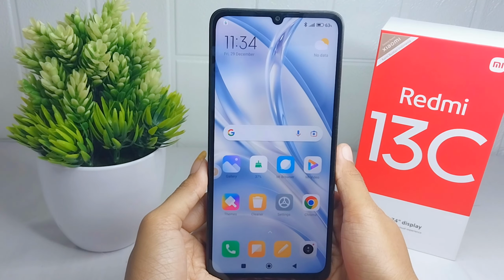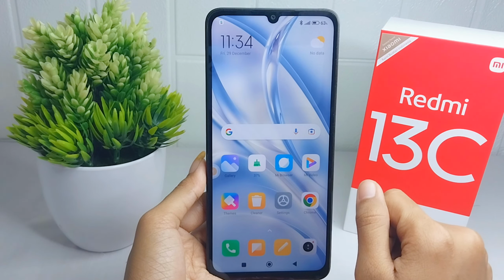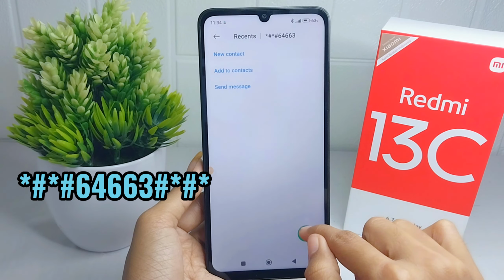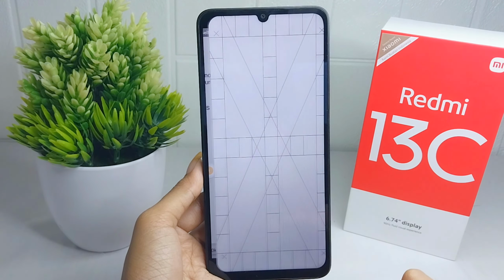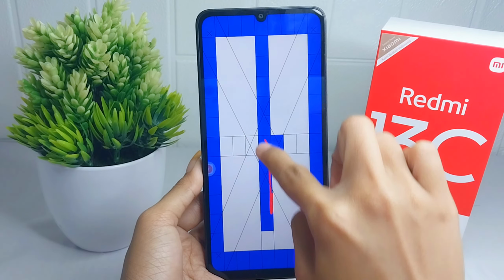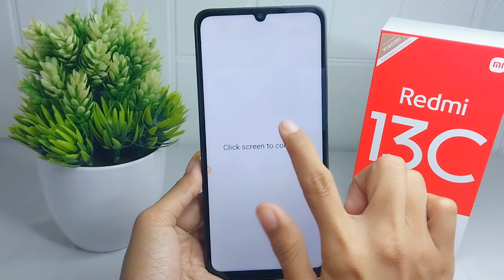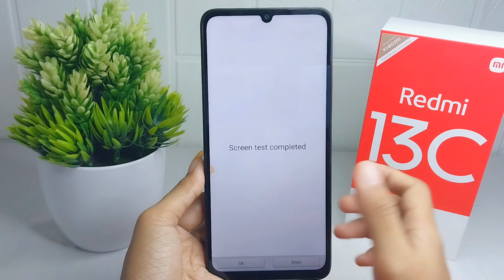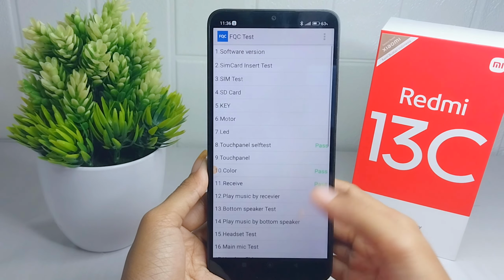How To Check Lcd Screen In Redmi 13c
check lcd in redmi 13c.